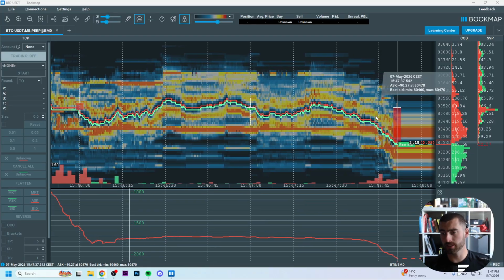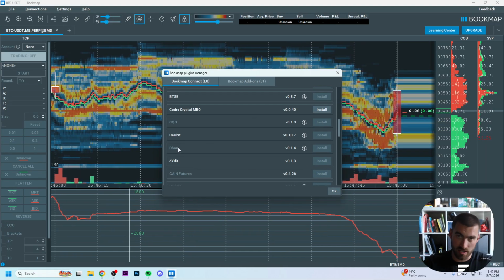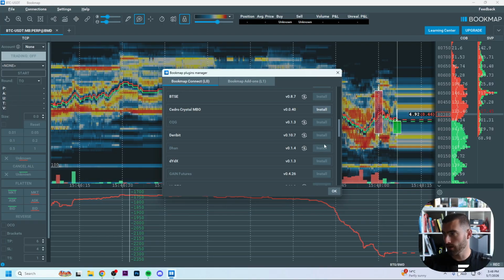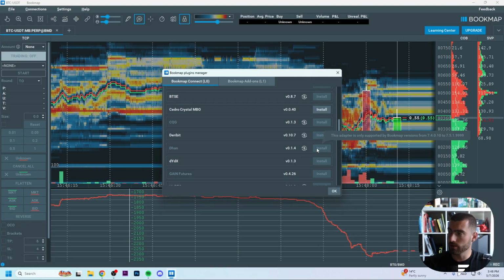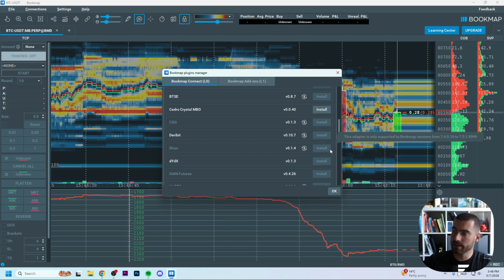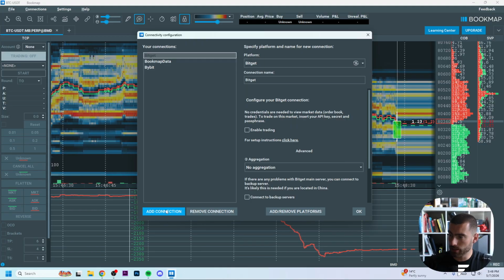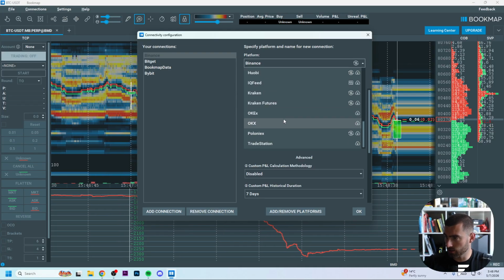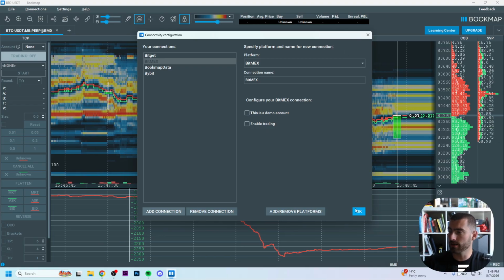How to CONNECT Bookmap to Dhan (Easy Guide 2026)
How to CONNECT Bookmap to Dhan (Easy Guide 2026) – in this beginner-friendly guide, you'll learn exactly how to connect Bookmap to Dhan step by step. This tutorial explains how to integrate Bookmap with Dhan, configure the connection settings between both platforms, sync your market data, and combine the powerful order execution and trading features of Dhan with the advanced market depth and order flow visualization of Bookmap for a smarter and more comprehensive trading experience in the financial markets in 2026. Perfect for beginners who want a clear, step-by-step method to connect Bookmap to Dhan in 2026.